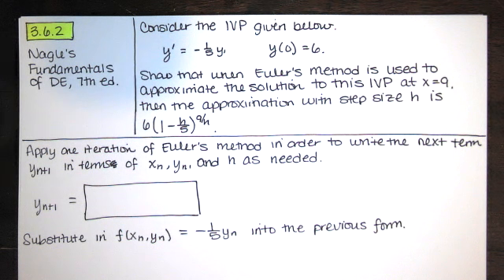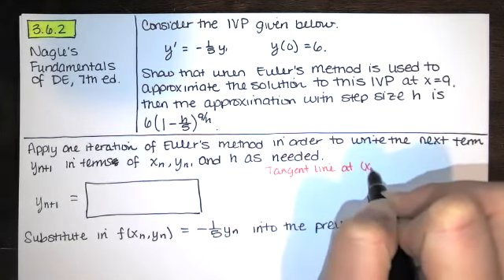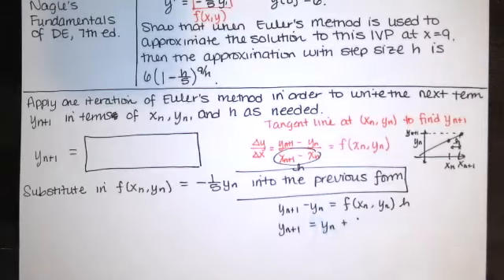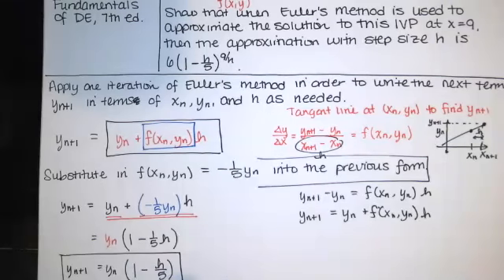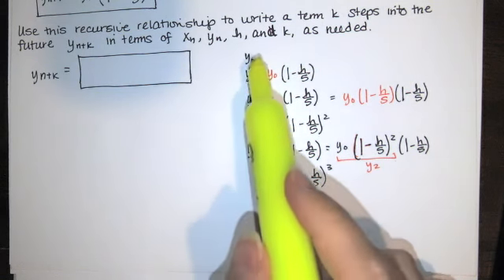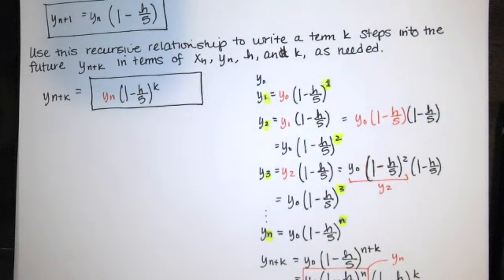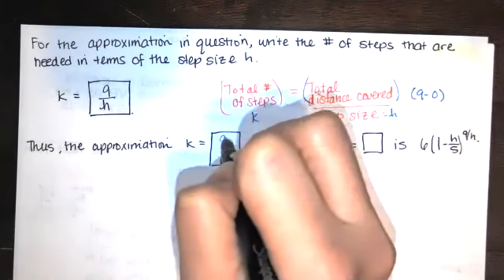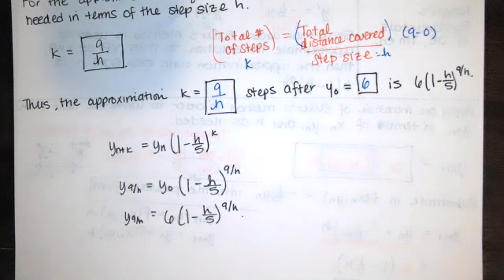Problem 3.6.2 - Show that Euler's method yields a given solution. - Differential Equations HW Help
We're asked to show that Euler's method yields a given solution in terms of the step size h. MyLab Math walks us through the method.